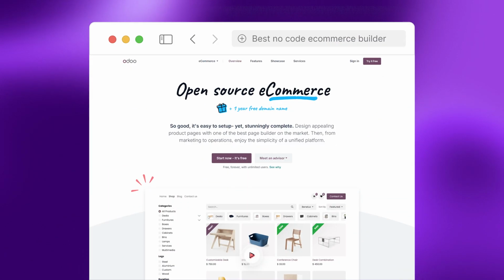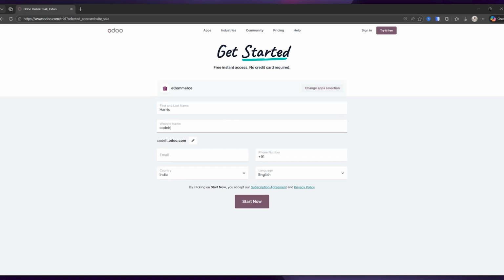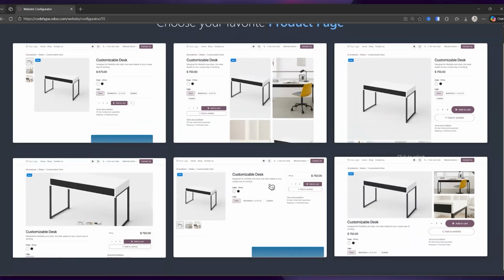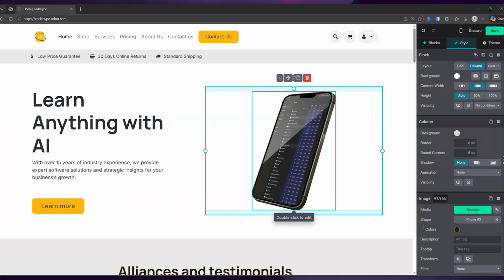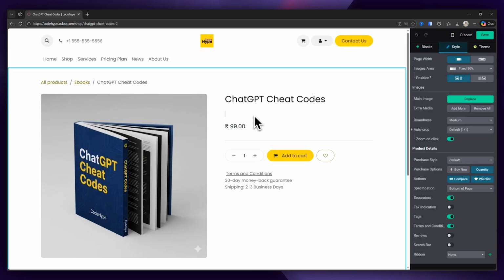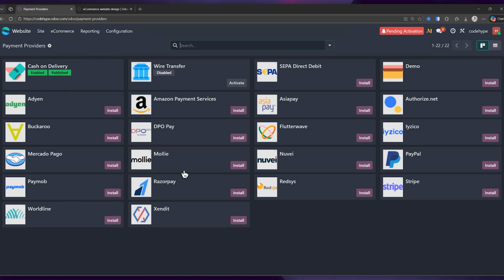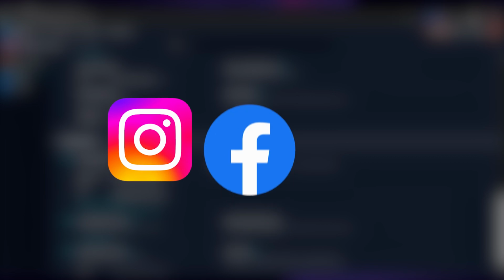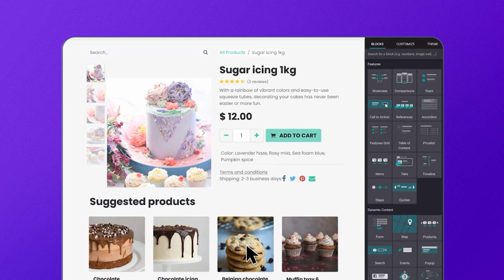Free Website Builder for Small Business | No Code Website Builder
Create your own ecommerce website without writing a single line of code.

In this video, I walk you through the Odoo Ecommerce website builder step by step. You will see how to set up your store, add products, customize your design, and launch your website in a simple and practical way.

If you want to sell online without technical complexity, this guide will help you get started fast.